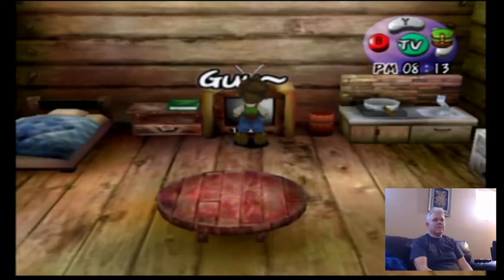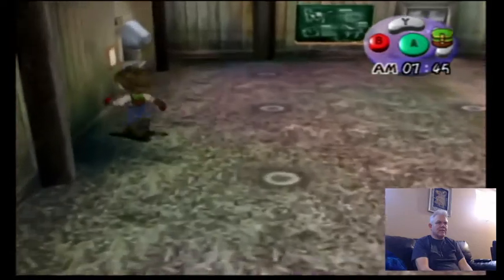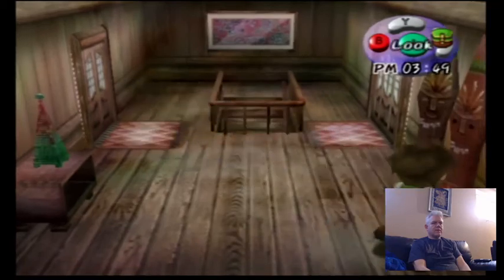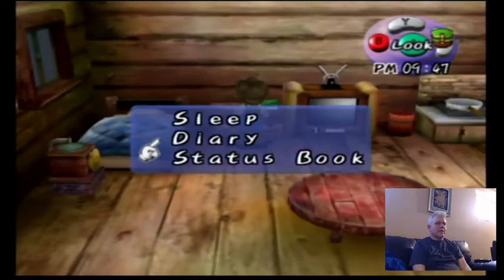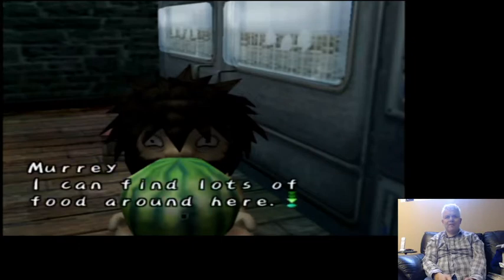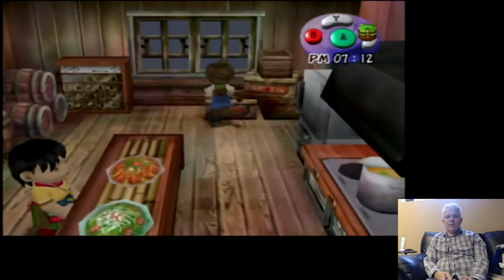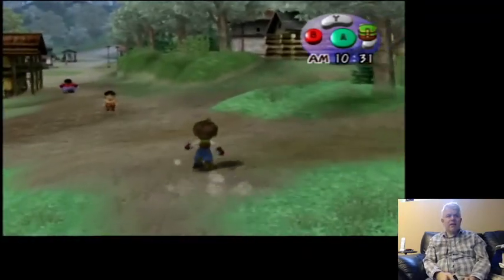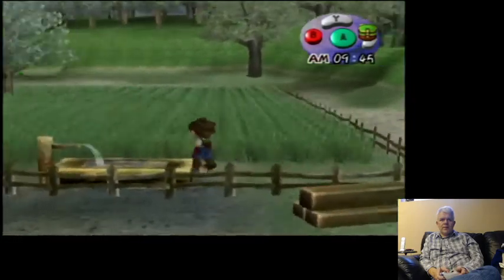FARM FIGHT III: Harvest Moon A Wonderful Life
Come on down to Lazy Guy farm!  It's Harvest Moon: A Wonderful Life!  40 days to get married and try not to go hungry, can you do it?

Contents - this is a long one, skip to the end if you dare:
1:42 - Let's plays begin
8:27 - Harvest Moon: AWL is a Poverty Sim?
31:50 - Demo of the marketplace gameplay
39:29 - I got a horse!
53:00 - Discussion on cooking while I fish
57:10 - Which waifu visits Lazy Guy farm?
1:01:34 - Kassey EATS ore?
1:04:45 - Fishing is THE WAY
1:22:22 - Closing thoughts